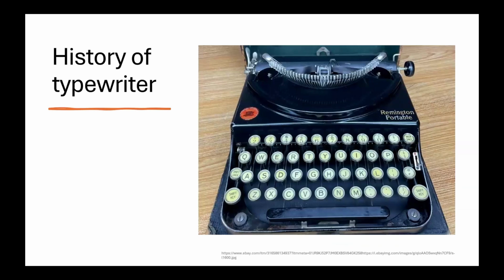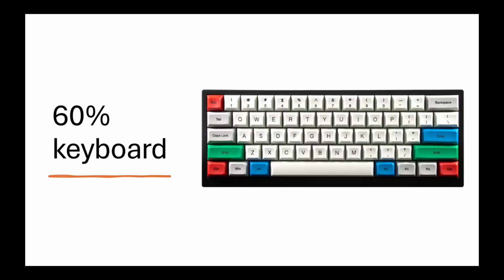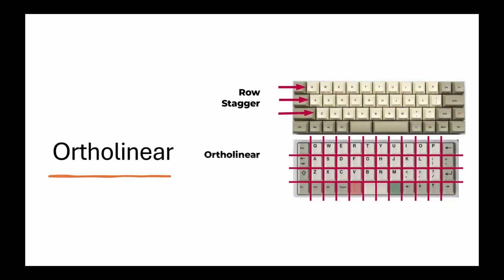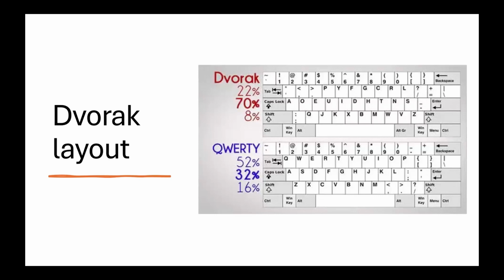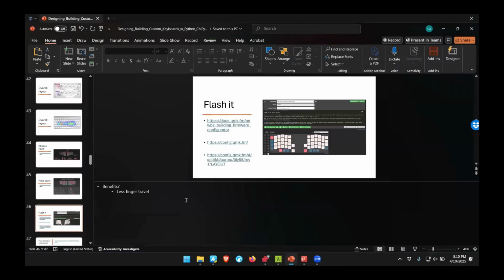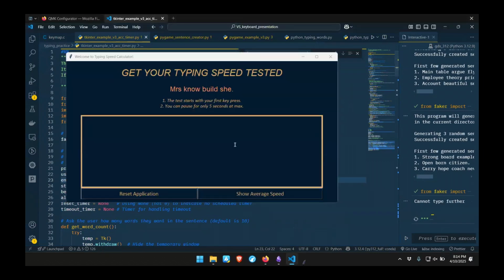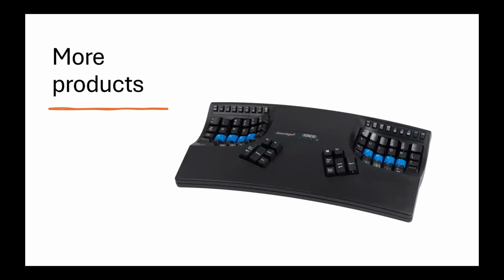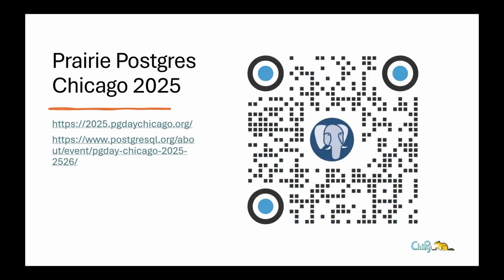2025.04 ChiPy __main__ Meeting - Carlos Aranibar - Designing & Building Custom Keyboards /w Python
Designing and Building Custom Keyboards ⌨ with Python
By: Carlos A Aranibar

As programmers, we spend a lot of time typing, but we often overlook how keyboard designs affect our comfort and productivity. In this talk, we'll explore custom keyboards and how Python can help us create our own typing experiences.

We'll start by looking at the history of keyboard design and the limits of standard layouts like QWERTY. Then, we’ll discuss the advantages of alternative layouts, such as ortholinear and split designs, which can help reduce strain and improve typing speed.

Next, we’ll go through how to design a custom keyboard PCB and learn from Python tools like GDSFactory. You’ll learn to arrange the keys based on your hand shape and create a layout that focuses on the keys you use most in your favorite programming languages.

Once we have our PCB design, we’ll move on to building our custom keyboard. We’ll cover basic assembly to turn our design into a real device. Finally, we’ll talk about getting used to our new keyboard layout. We’ll look at online tools and Python scripts to analyze our typing habits, helping us identify our most common keys and monitor our progress as we retrain our fingers.

No prior experience with keyboard building or PCB design is needed – just bring your curiosity and eagerness to create a custom typing experience. By the end of this talk, you’ll know to question the design of your current keyboard and might want to build and improve your own custom keyboard using Python.